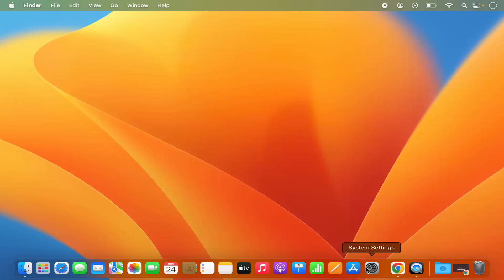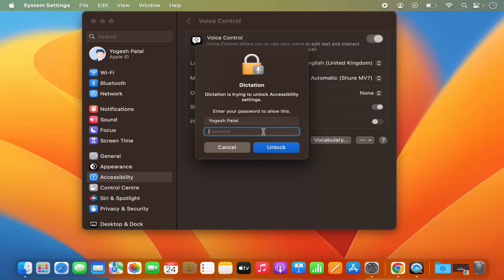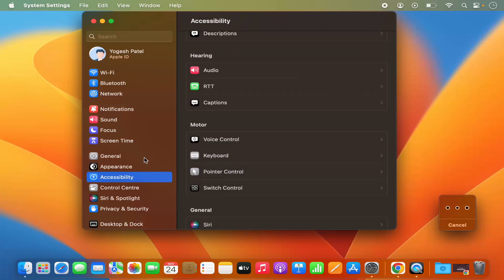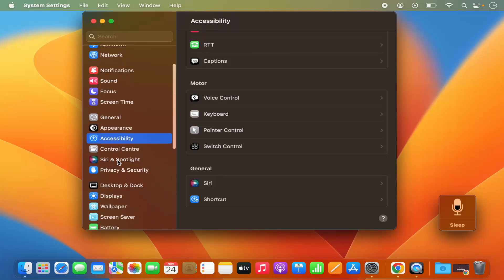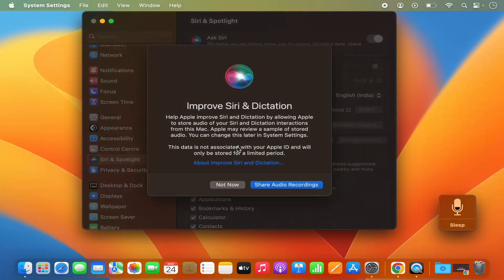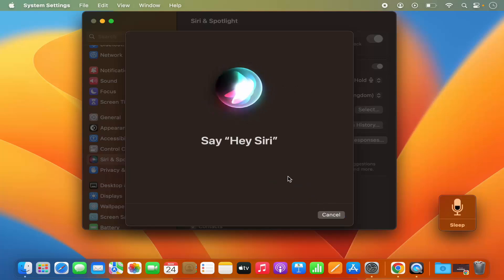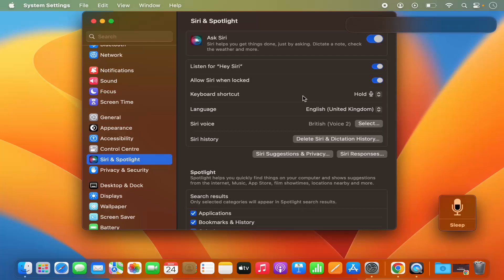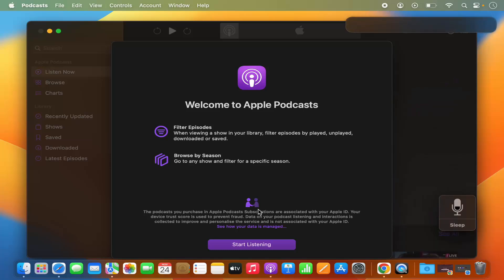How to Enable "HEY SIRI" Hands Free Voice Command on Mac / macOS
Title: How to Enable “Hey Siri” Hands-Free Voice Command on Mac / macOS | Effortless Voice Control

Description:
Did you know you can use "Hey Siri" on your Mac for hands-free voice commands, just like on your iPhone? In this step-by-step tutorial, we'll guide you through the process of enabling "Hey Siri" on your Mac or macOS, making voice control a seamless and convenient part of your computing experience.

### Key Steps Covered in This Tutorial:
1. **Access Siri Preferences:**
   - Click on the Apple logo in the top-left corner of your screen.
   - Select "System Preferences."
   - Choose "Siri" from the preferences menu.

2. **Enable "Listen for 'Hey Siri'":**
   - In Siri preferences, check the box next to "Listen for 'Hey Siri'" to enable the hands-free voice command feature.

3. **Set Up Siri on Mac:**
   - If you haven't set up Siri on your Mac, follow the on-screen prompts to configure Siri settings.

4. **Train Siri to Recognize Your Voice:**
   - During the setup process, you'll be prompted to say "Hey Siri" multiple times to allow Siri to recognize your voice accurately.

5. **Choose Siri Activation Method:**
   - Decide whether you want Siri to respond to "Hey Siri" only or also when clicking the Siri icon in the menu bar.

6. **Test "Hey Siri" Command:**
   - Once enabled, test the "Hey Siri" command by saying it aloud. Siri should respond and be ready for your voice commands.

### Benefits of Enabling "Hey Siri" on Mac:
- **Hands-Free Operation:** Perform tasks on your Mac using voice commands without touching the keyboard or mouse.

- **Efficient Workflow:** Quickly access information, set reminders, send messages, and more with the power of your voice.

- **Seamless Integration:** Enjoy a consistent Siri experience across your Apple devices, from iPhone to Mac.

Follow along with this tutorial to unlock the hands-free potential of Siri on your Mac, bringing effortless voice control to your macOS environment.